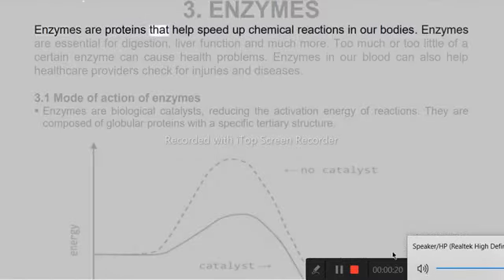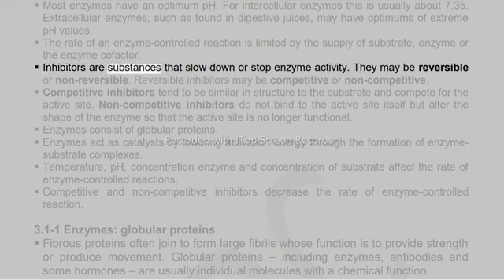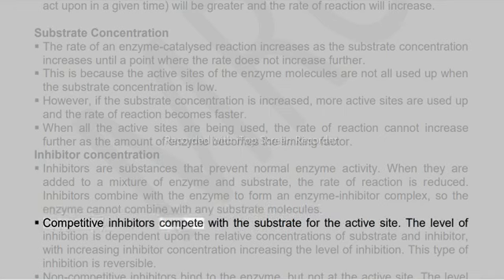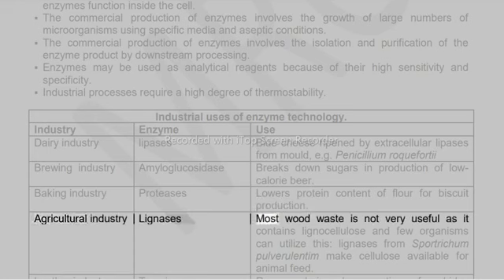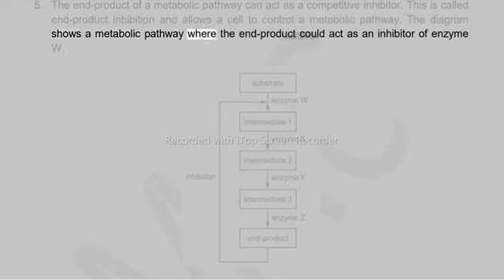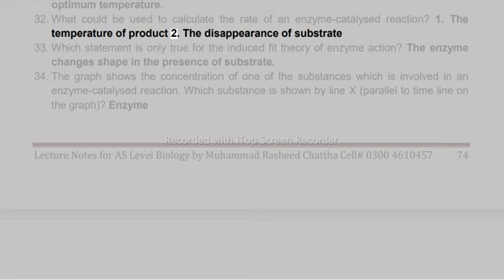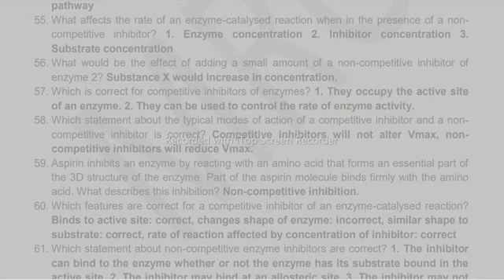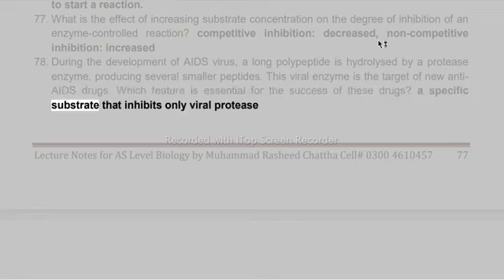AS Biology Chapter 3 Enzymes